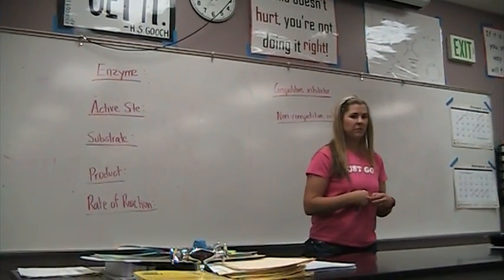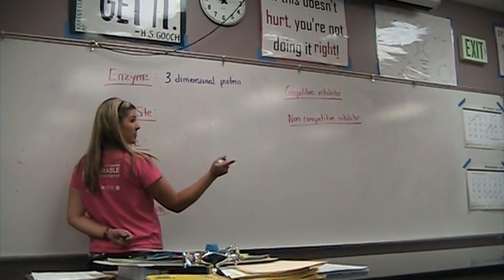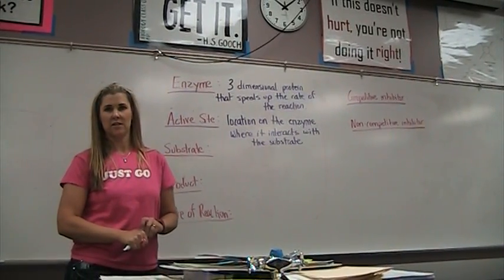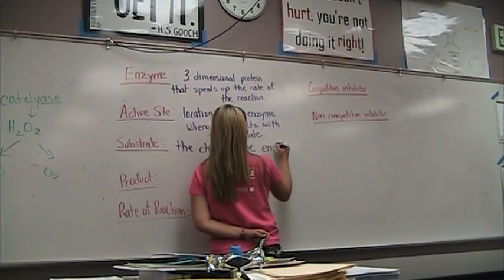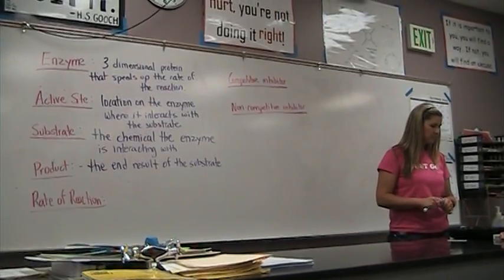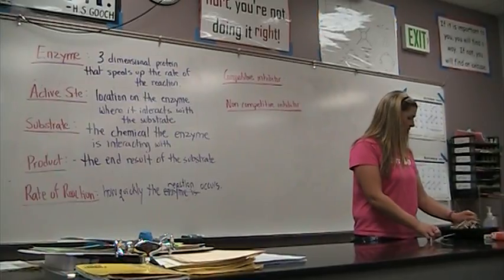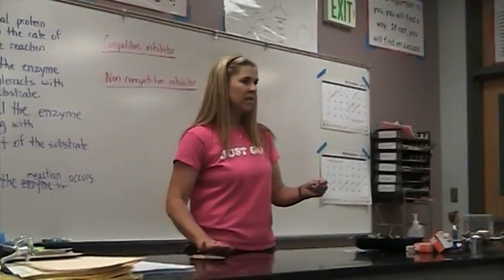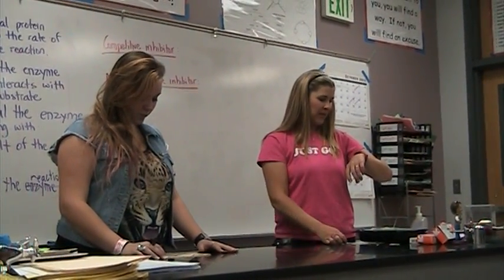toothpickase lab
description of the structure and function of enzymes using toothpicks